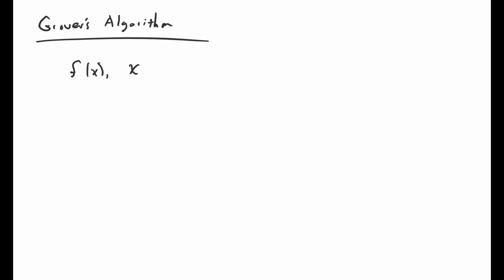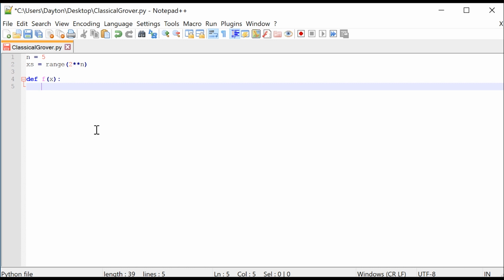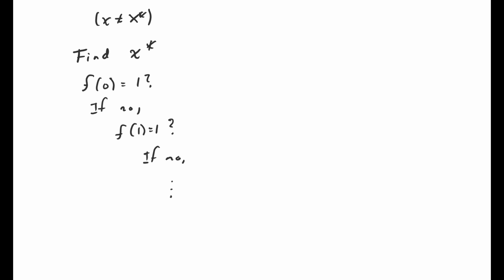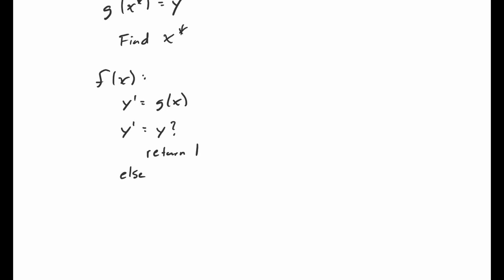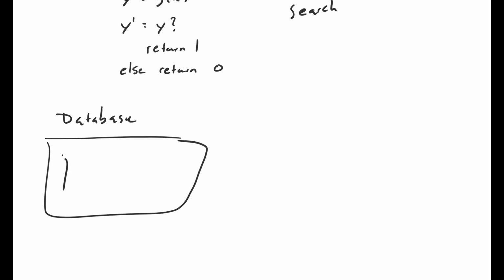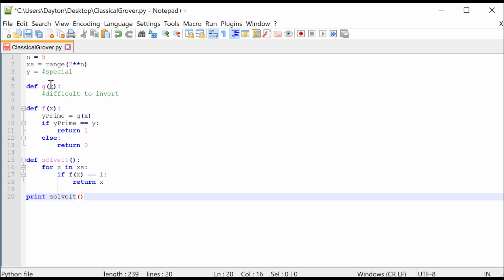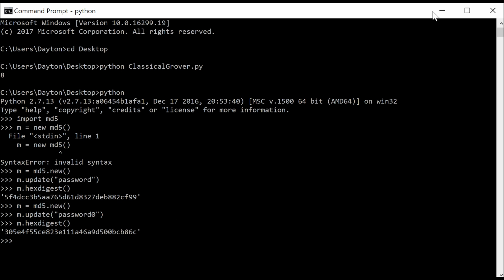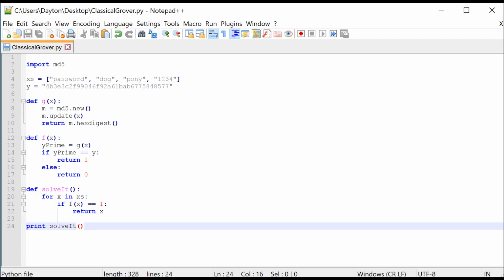Introduction to Quantum Computing (17) - Grover's Algorithm: Problem Statement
Grover's algorithm solves the problem of finding a special input to a function. Specifically, suppose we have a function f whose value is 0 for all inputs, except for some special input, x*, for which its value is 1. Grover's algorithm finds x*. Given no additional information about f (that is, all we can do is evaluate it), the most efficient way to find x* is to sequentially test all inputs until one returns 1. Here's an implementation in Python. Now you may be thinking this seems very silly. We can see what x* is. It's 8. We don't need an algorithm to tell us that. It's right there. There are two ways to address this. One: this is just a toy example. In reality, Grover's algorithm assumes f is a black box. We can't look inside to see its internals. We just give it an input and get an output. This explanation isn't very compelling to me. It makes Grover's algorithm seem impractical. The explanation I like better is that this problem is equivalent to function inversion, which is very practical; there are many functions we know how to compute but don't know how to invert. The security of password storage relies on this fact. In this context these difficult to invert functions are called hash functions. Password cracking is inverting a hash function. It's straight-forward to modify the initial implementation of Grover's algorithm I gave to invert functions, and specifically invert a hash function and crack my password.